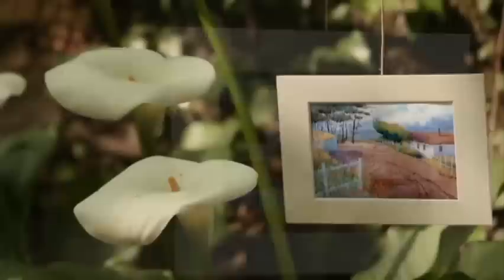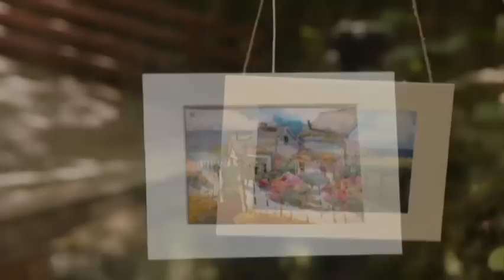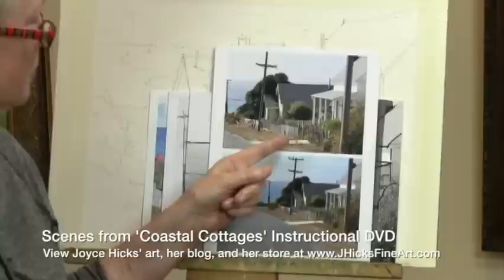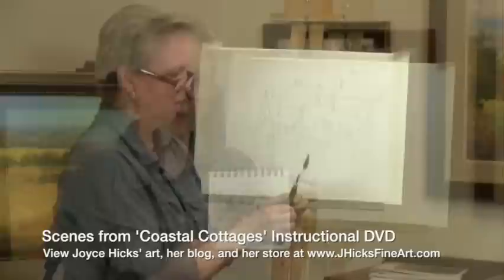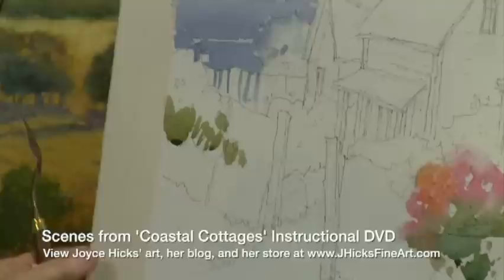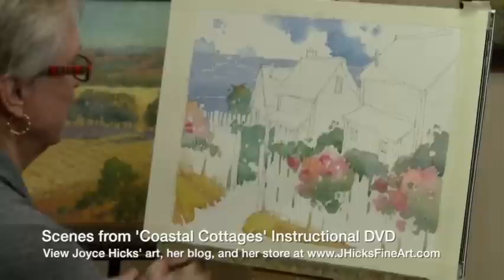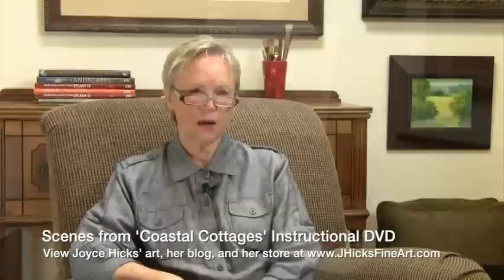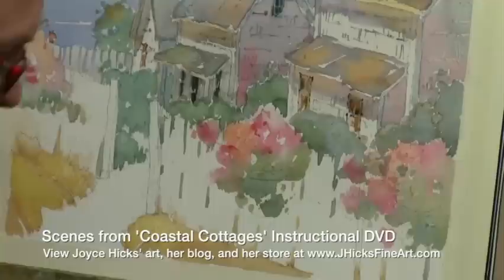COASTAL COTTAGES TRAILER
Run time1 hour and 49 minutes.

* Advice to beginning artists
* Inspiration and preparation
* How to use your sketchbook
* Choosing the right brushes and paints
* Selecting the proper watercolor paper
* Transferring your color study
* Gallery of finished paintings